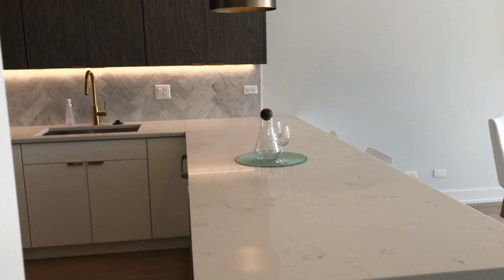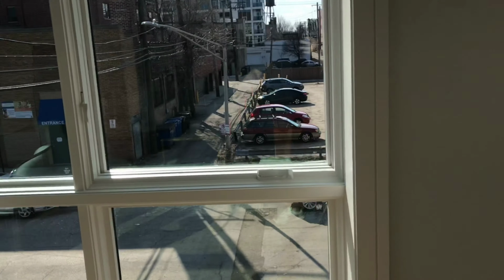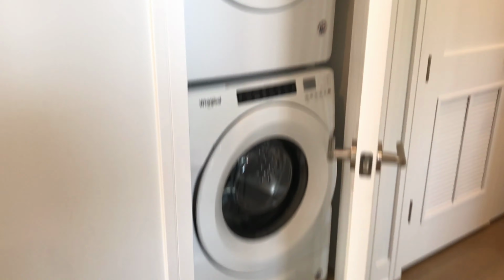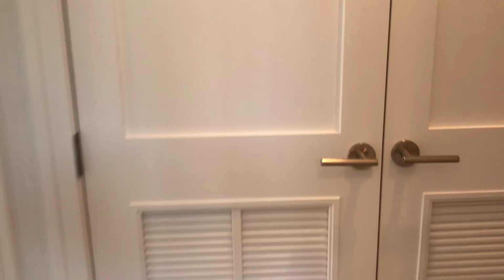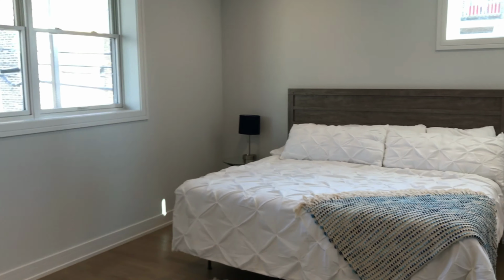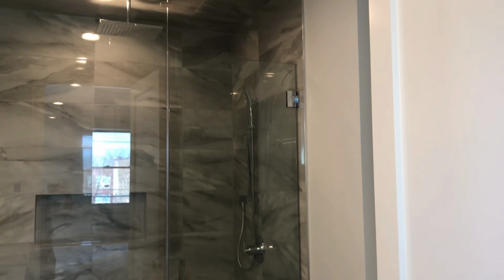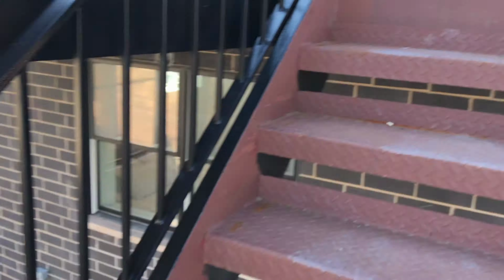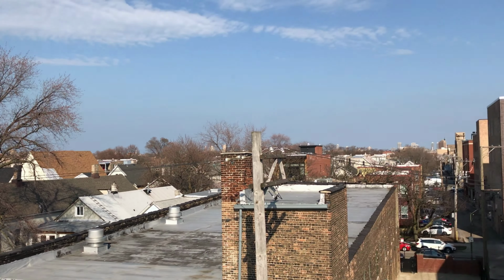ON THE MARKET - 1615 N Fairfield⁠ UNIT 2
1615 N Fairfield⁠
Unit 2 | $514,000 | 3bd/2ba⁠